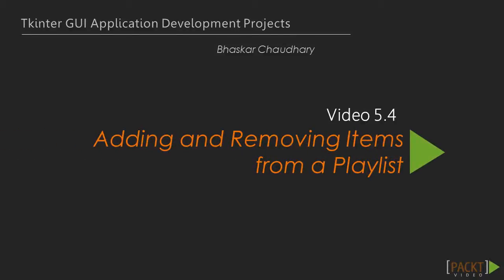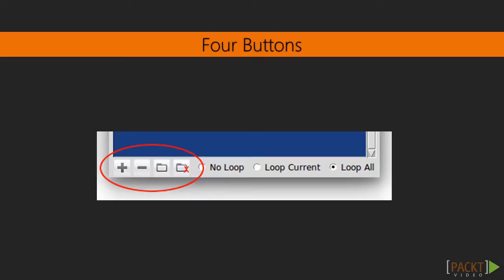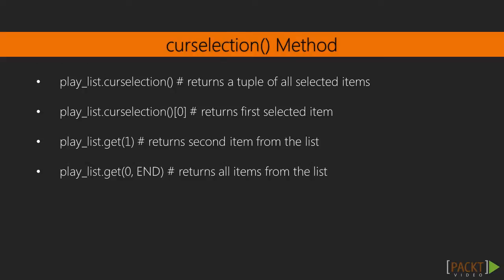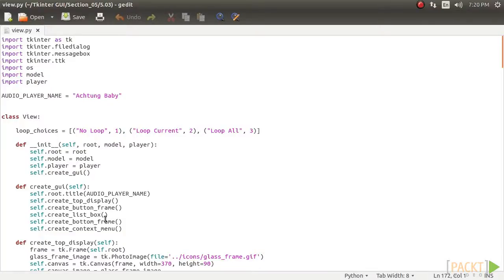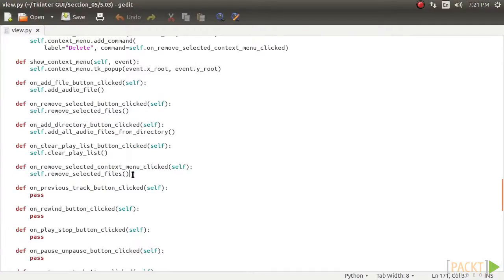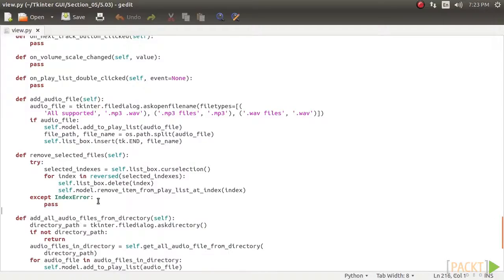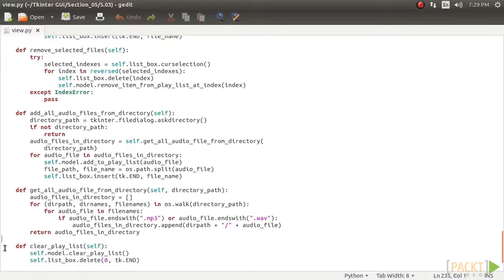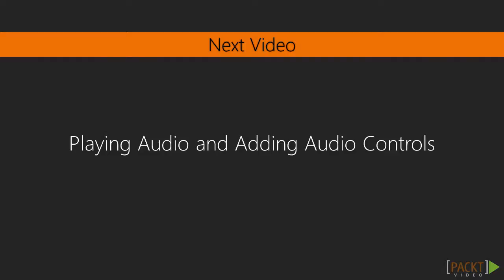97 Adding and Removing Items from a Playlist